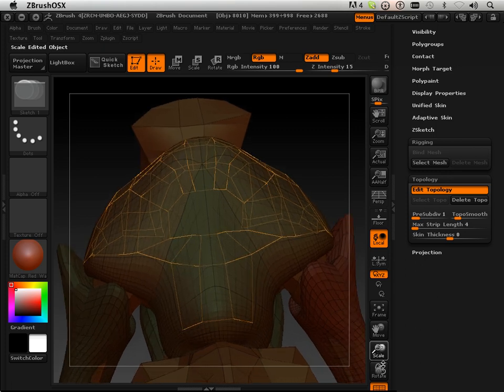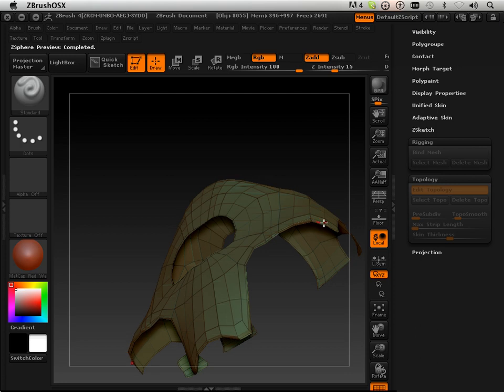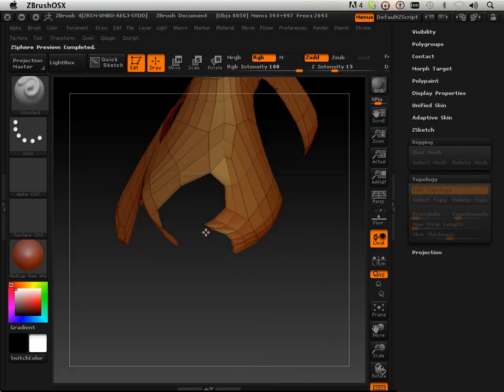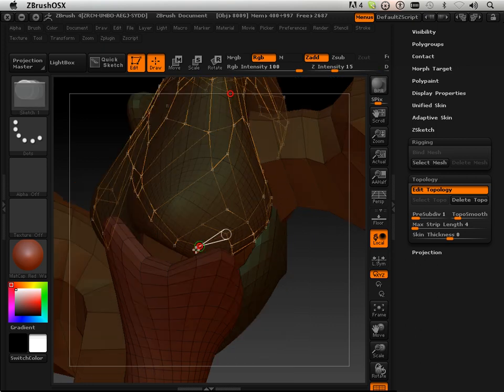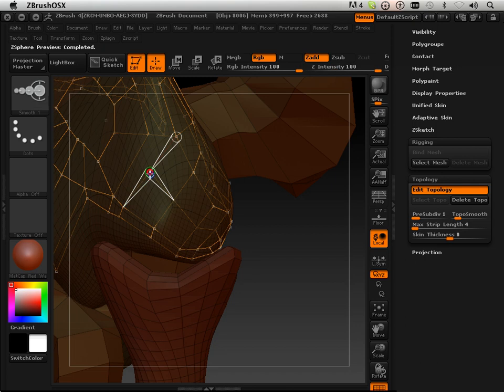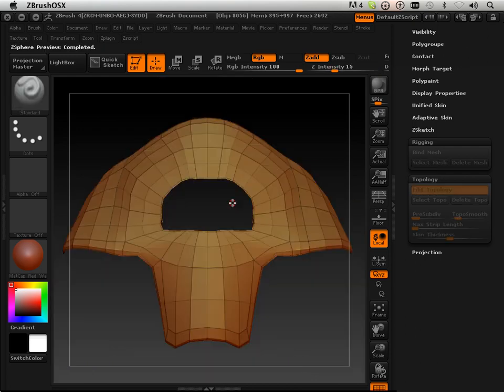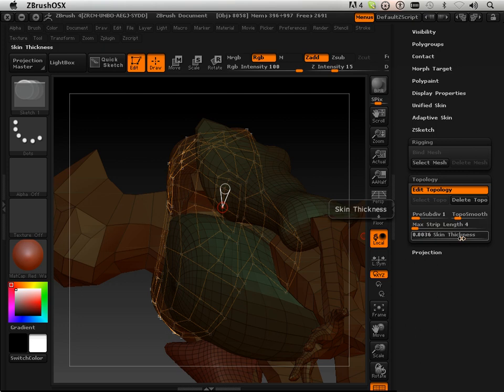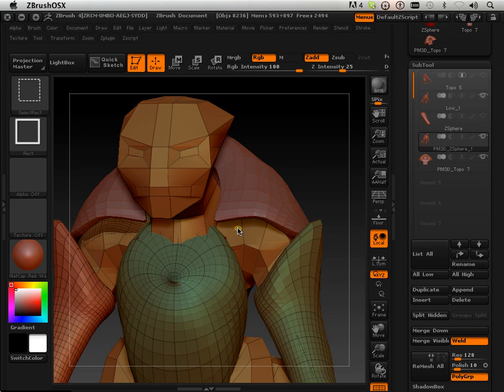1406 Zbrush4 DVD (topo 2).mov